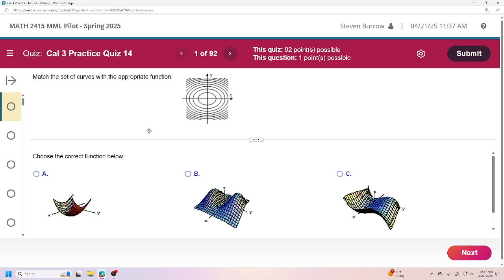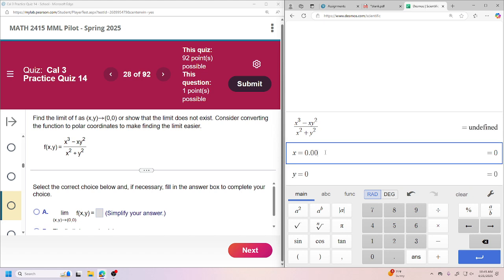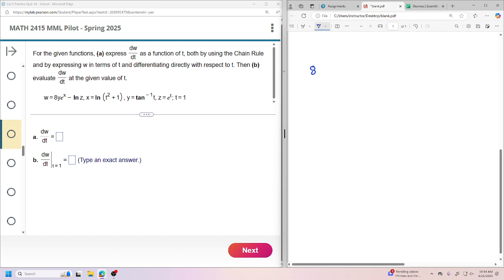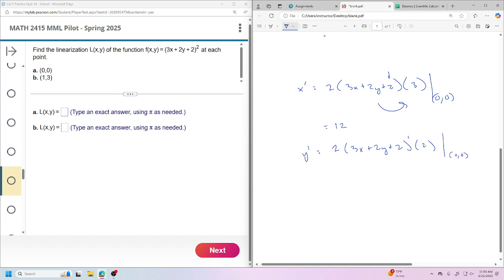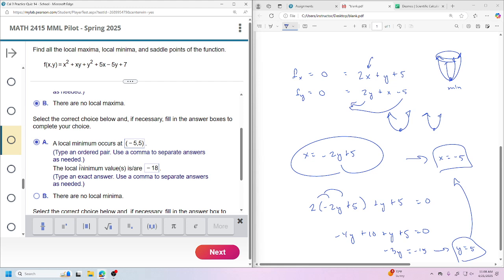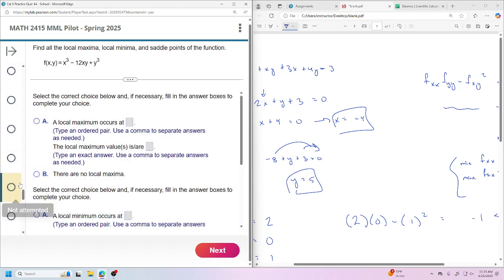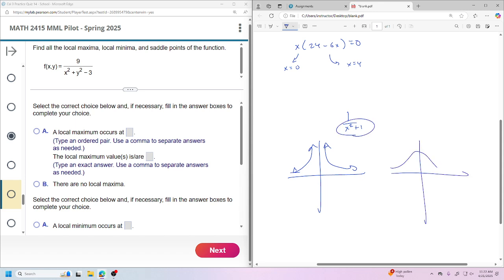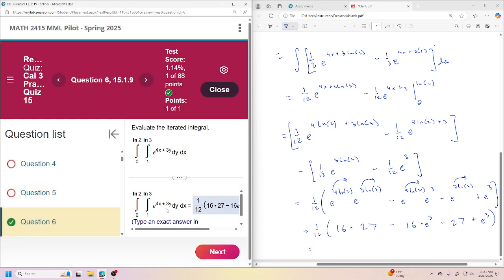Cal 3 Lecture 4/21/25